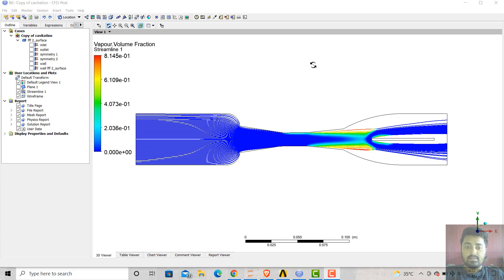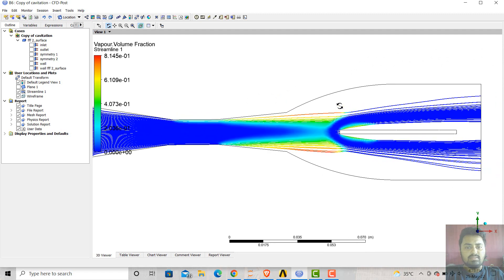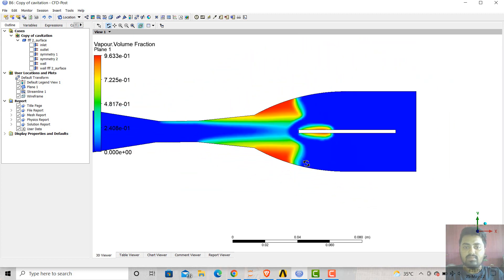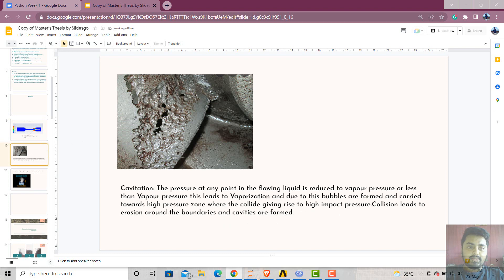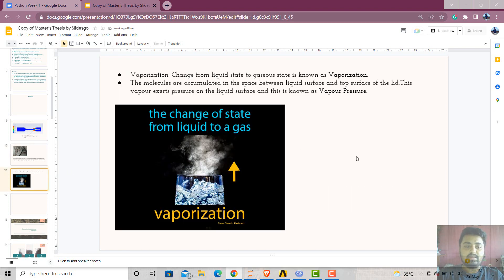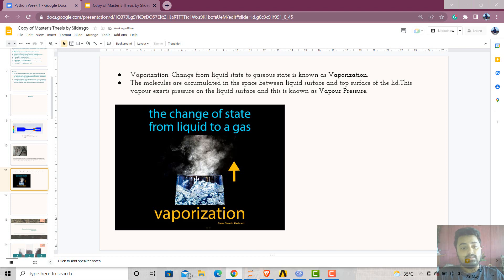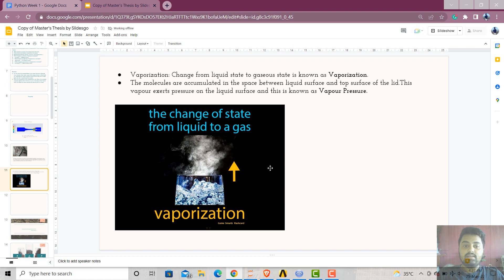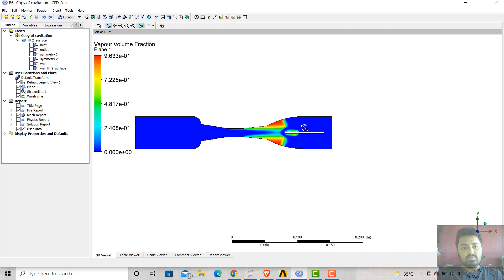CFD | ANSYS Fluent Simulation || Cavitation effect | Multiphase Mixture Simulation.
Hello
Definition of :
1) Vapourization
2) Vapour Pressure
3) Cavitation
I have carried out a CFD simulation using the cavitation model in the multiphase mixture model in Ansys Fluent.
streamlines along with Contour plots of volume fraction is shown in the video.

I will be making a video of this simulation by using python and Ansys Fluent